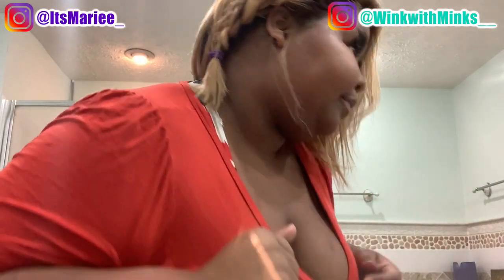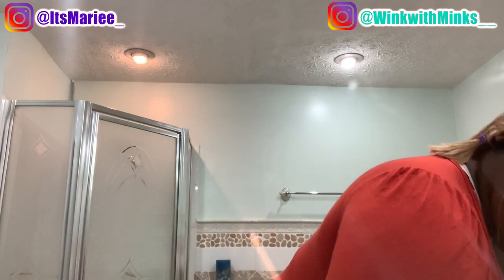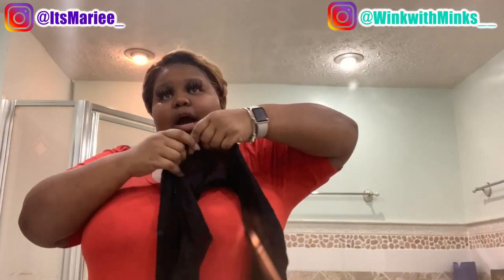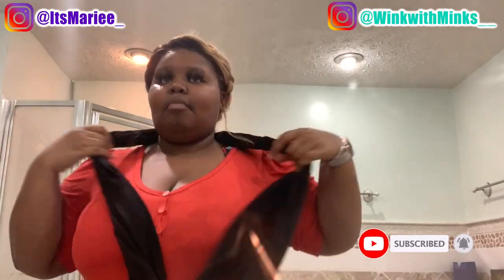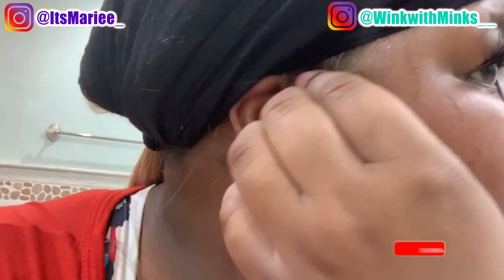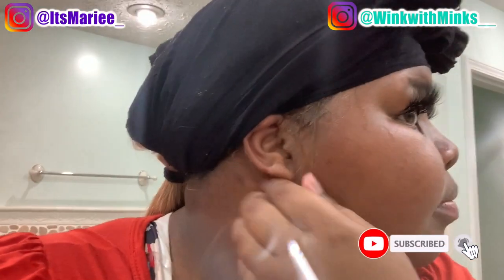Quarantine Night Routine REALISTIC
In this video I will give you my realistic night routine quarantine edition, with us trying to stay safe and stay in it can be hard. So i thought showcasing my night routine will show that i am not the only one over this quarantine life.

Follow me Let be friends
MeetMe: @itsmariee
TicTok: @itsmariee__

Wink with Minks
We sell 25 mm mink lashes, wink juice (lash serum) and lip gloss. Shop wink with Minks so your beauty can be in-sync.

Love 💕 you subbie